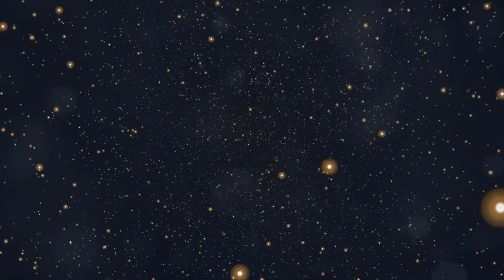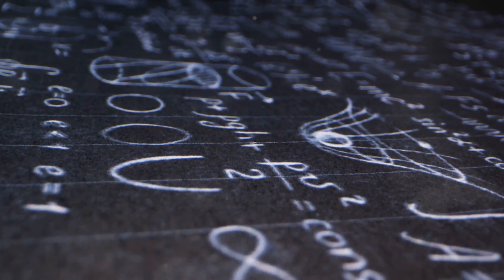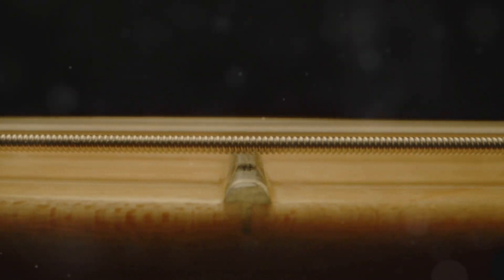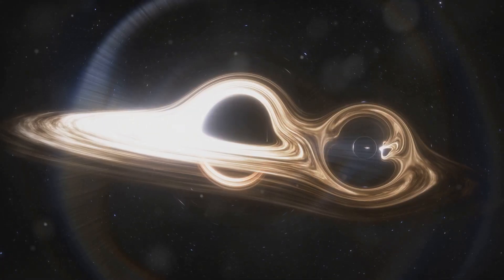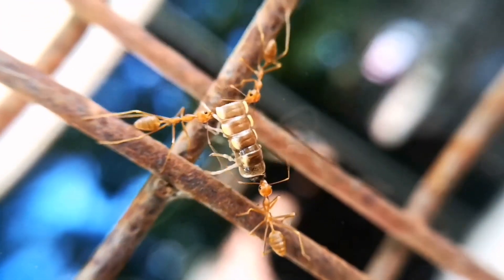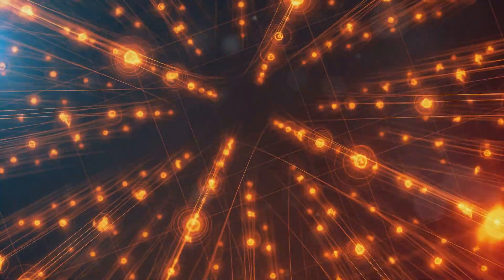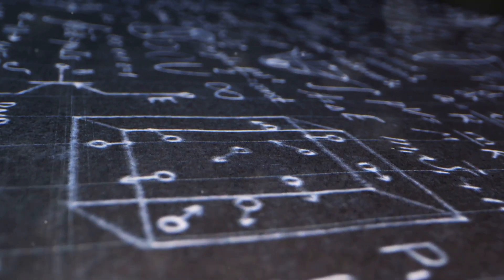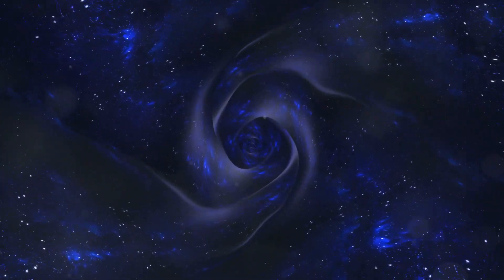String Theory Explained: The Universe's Hidden Dimensions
Embark on an enthralling journey into the realm of theoretical physics with our video on the quest for a single, elegant theory to explain the universe's fundamental laws. Discover the revolutionary concept of string theory, which proposes that tiny vibrating strings are the universe's building blocks. Learn the differences between elementary particles as point-like objects and one-dimensional strings, and explore the theoretical challenges of unifying quantum mechanics and general relativity. Dive into the intriguing idea of extra dimensions and how they influence particle properties and forces. Join us as we unveil string theory’s potential to unify physics and explain the universe's very origins.

OUTLINE:

00:00:00 The Fabric of Reality
00:00:32 Strings
00:01:40 Reconciling the Cosmic Dance
00:02:08 The Universe's Hidden Dimensions
00:03:11 A Symphony of Vibrations
00:04:06 Unraveling the Cosmic Tapestry